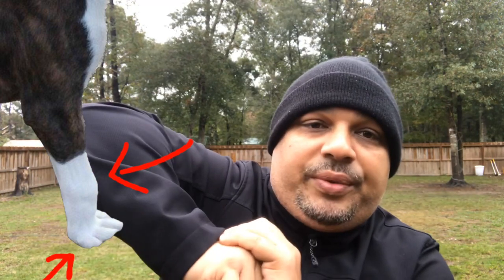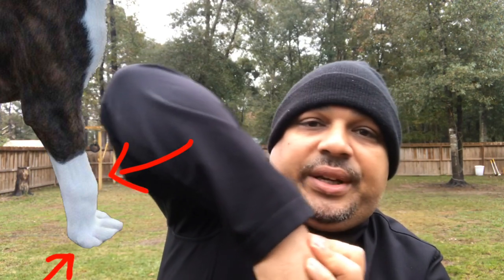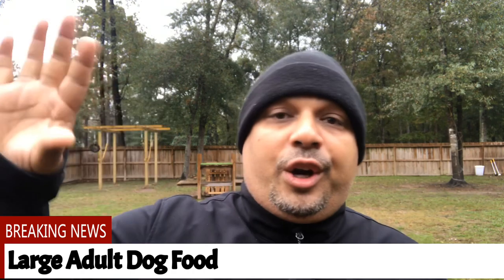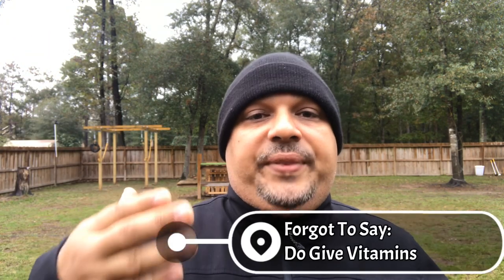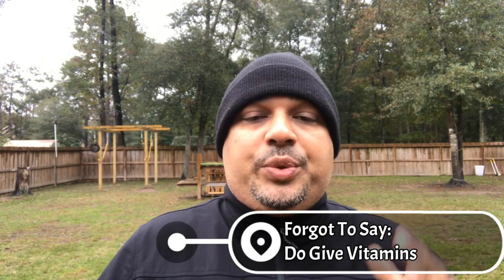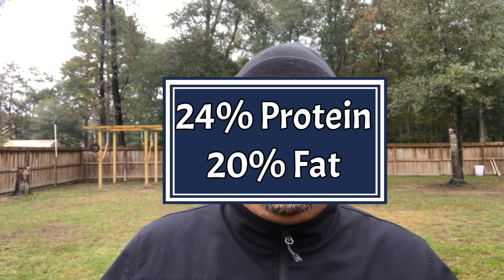American Bully: Bad Effects Of Too Much Protein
Are you wondering how to feed your dog the right way? In this video, we'll share with you the basics of a healthy dog diet, including barf diet percentages and recipes for feeding your American bully.

Whether you have a dog or are thinking of getting one, this video is a great way to start learning about their diet and nutrition. We'll cover everything from barf diet percentages and feeding tips to dog food recipes and feeding guidelines. By the end of this video, you'll have everything you need to feed your dog the right way!

In this video we go into The American Bully Dog Diet. This video showing how American Bully Puppies that knuckle over are feeding in order to correct the condition.

Make Sure To Download Our QBN App